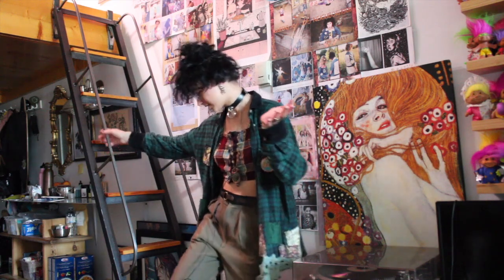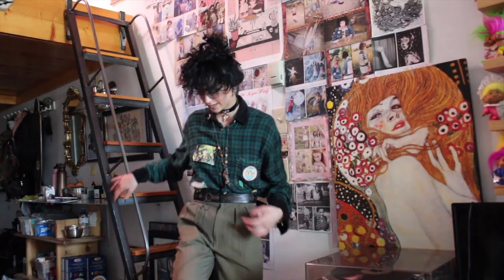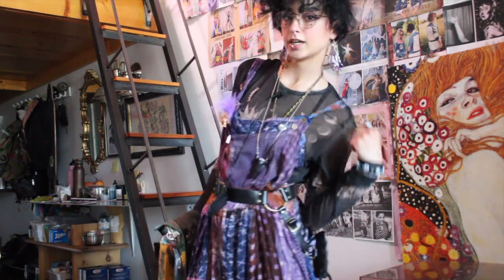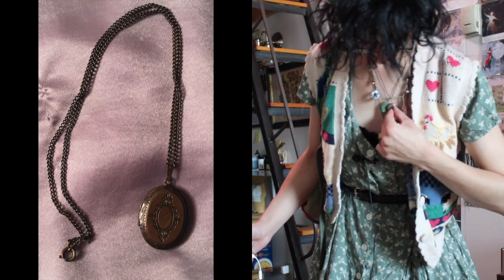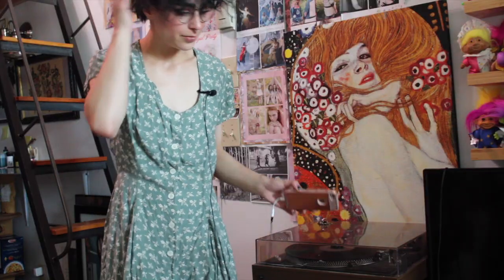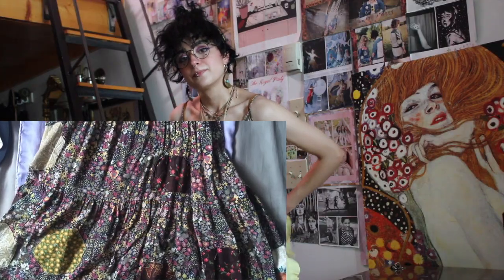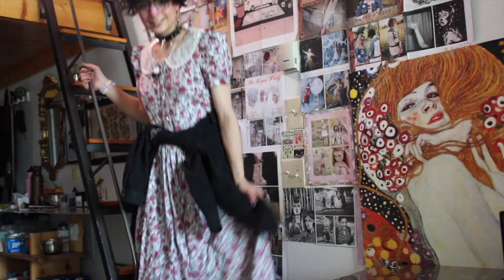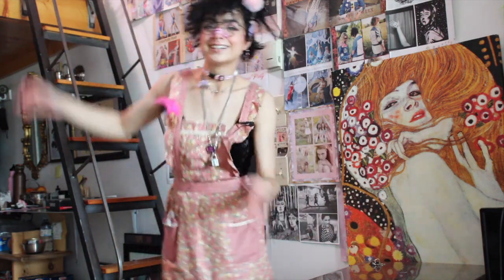Cottagecore/Corvidcore/Punk Look Book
Hi thanks for clicking on my video! This one is a kitschy cottage core kinda gremlincore slightly punk look book ! hope you enjoy and make some of ur own fun outfits! stay safe out there babes love u

Calgary, AB
T2N 4S6